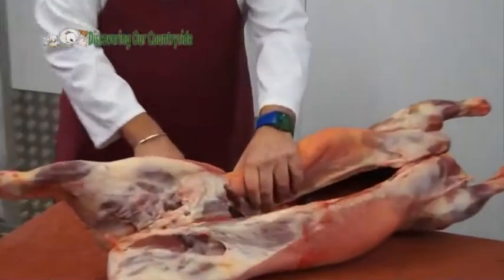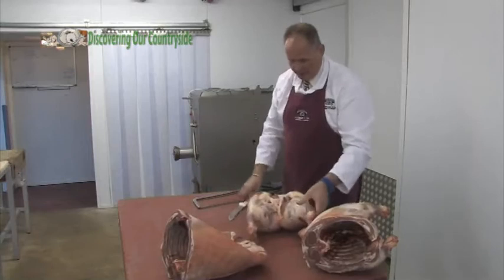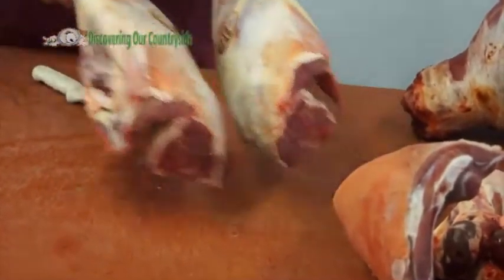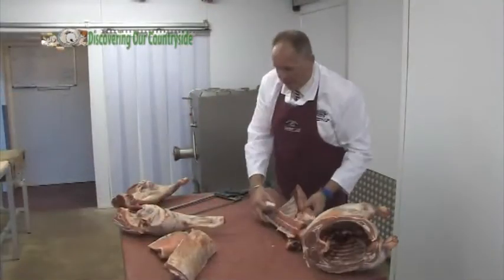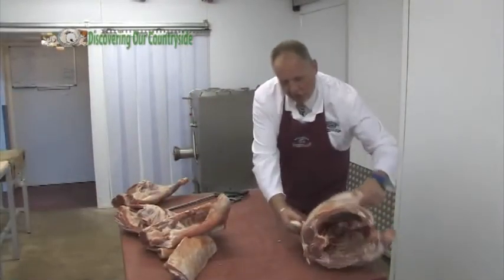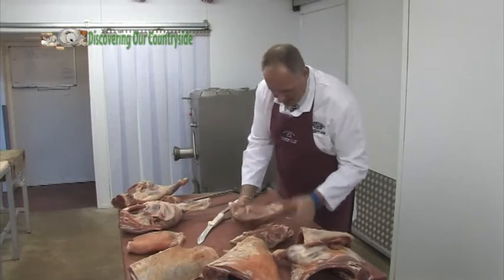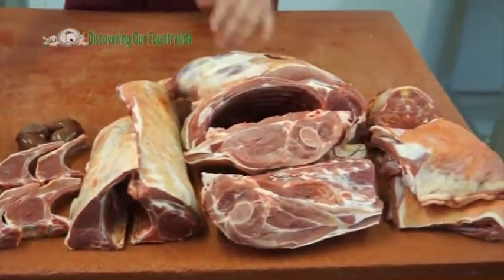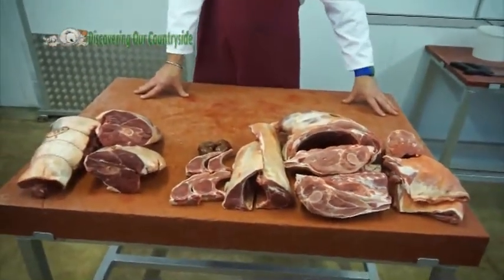5 Sheep Story - Lambs at Butchers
How lambs are prepared at the butchers